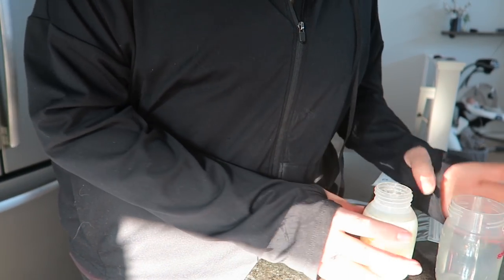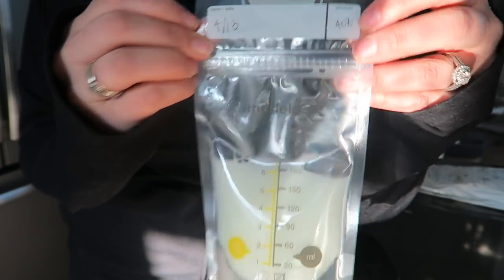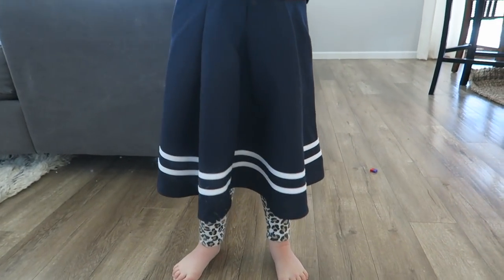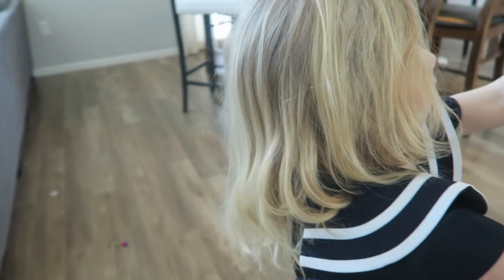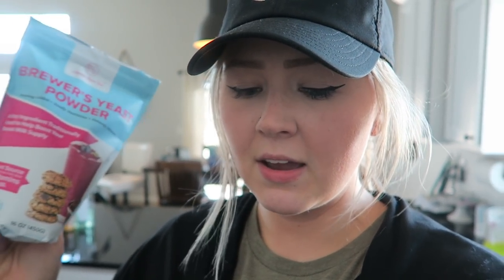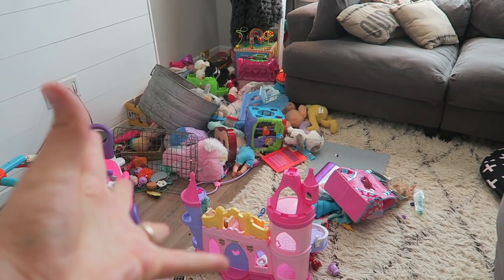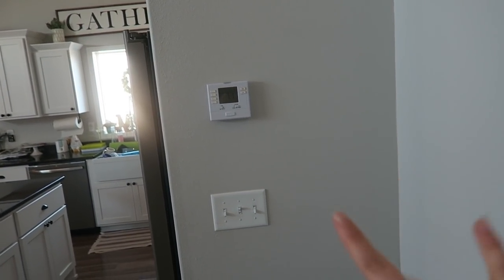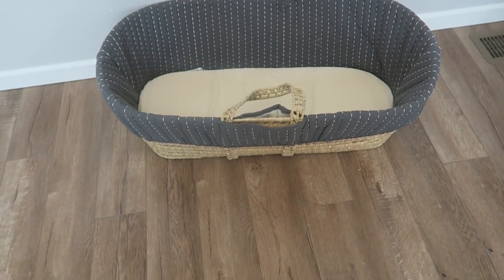DAY IN THE LIFE | PUMPING FOR A FREEZER STASH | BREAST MILK SUPPLY | Morgan Bylund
Hi guys!! Sharing how I built my realistic freezer stash of breast milk for my first days back to work. I am now exclusively pumping and am finally getting a good routine. I will be sharing an in depth video on my routine, amounts, what supplements work and which do not.

•POPULAR PRODUCTS•
My favorite diaper backpacks:
Miss Fong:

Amazon Store: